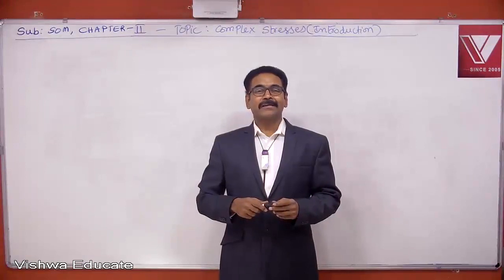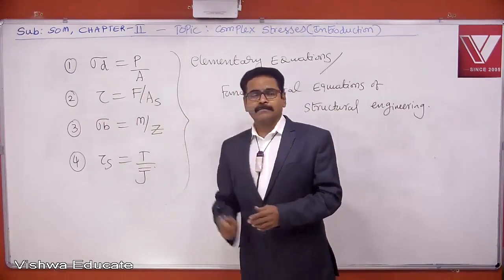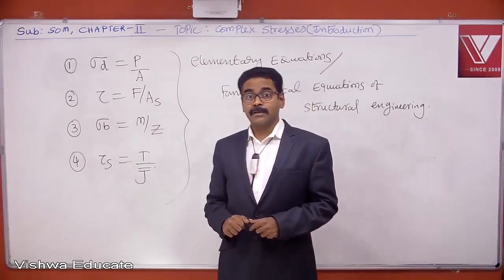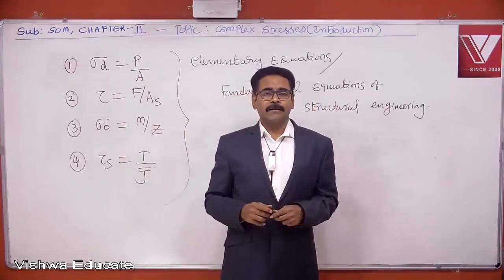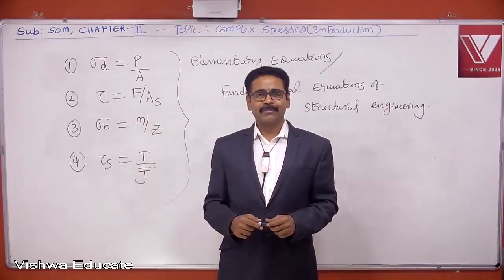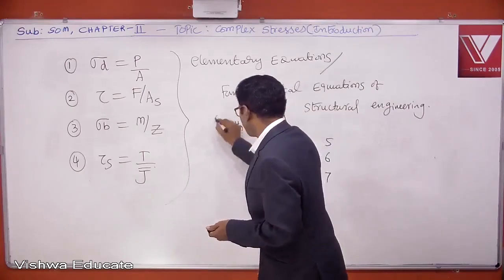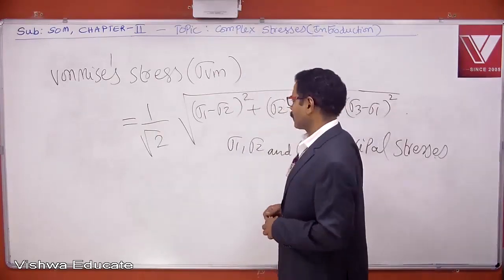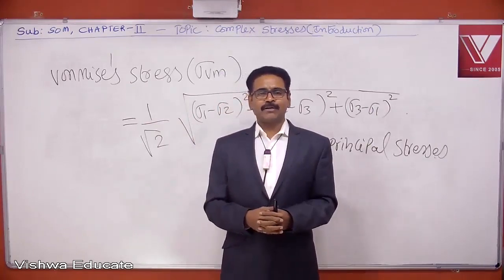What Are the Fundamental Equations of Structural Engineering? | GATE 2023 | GATE Exam Preparation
Dr. Y.v.Lakshman discussed about Strength of Materials, Complex Stresses, Elementary Equations of Structural Engineering.

Above mentioned topics are covered in GATE Exam point of view in this video lecture. Total subject is covered in 110+ hours in SMART GATE MECHANICAL Engineering & SMART GATE CIVIL Engineering.

Concepts covered elaborately from basic to advanced level & various types of numericals discussed in SMART GATE ME & CE. Entire syllabus is covered in 800+ hours of Video Lectures. This lecture is one among the lectures from SMART GATE ME & CE.